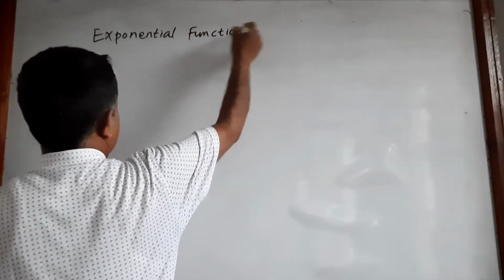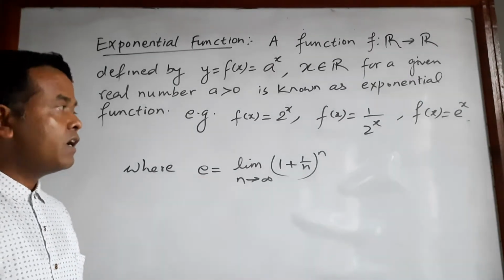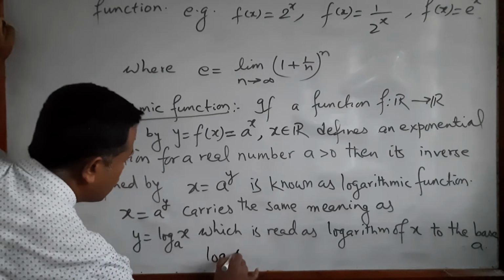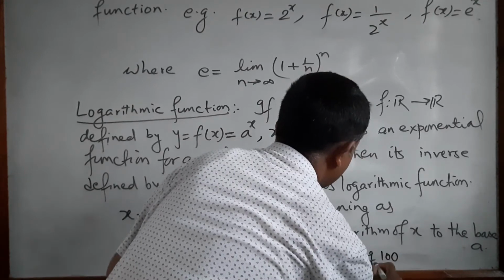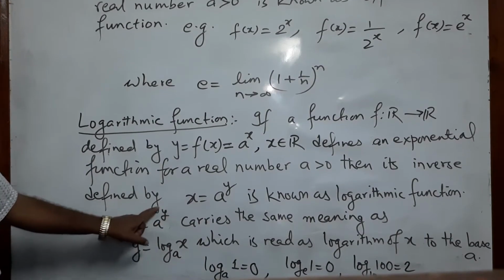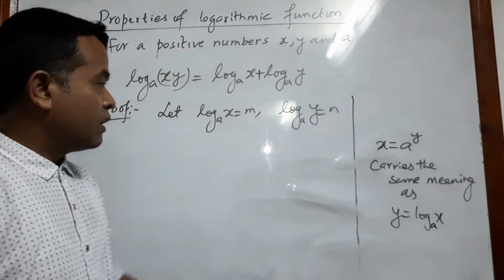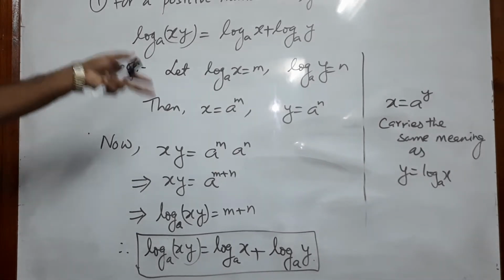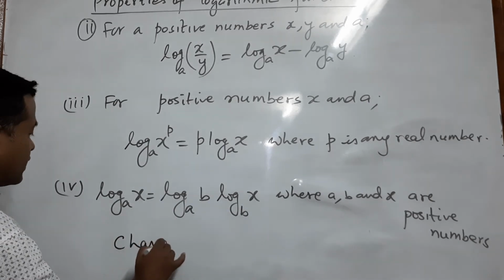Exponential and Logarithmic functions / Experience Maths